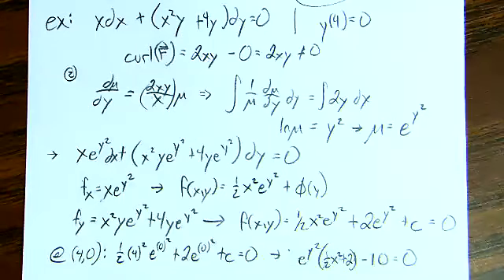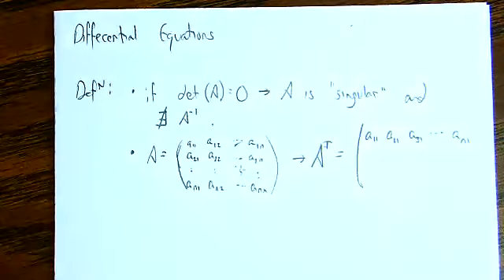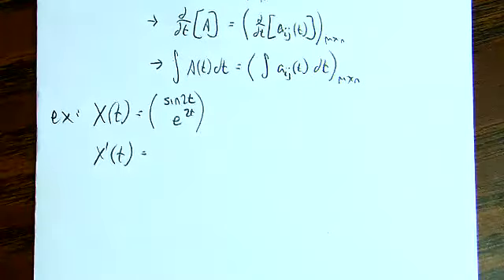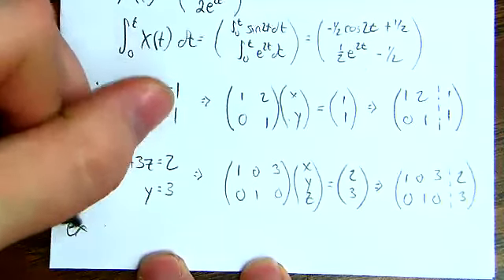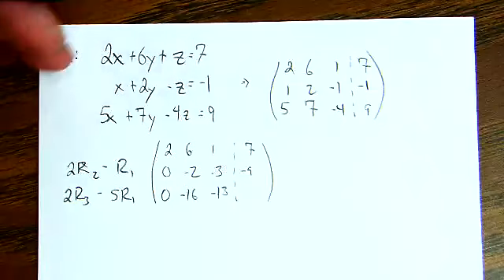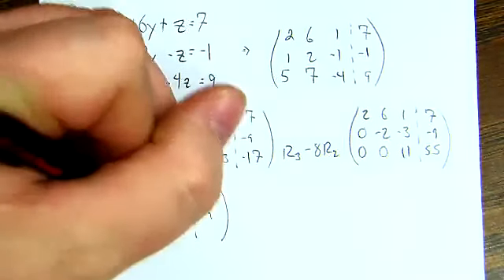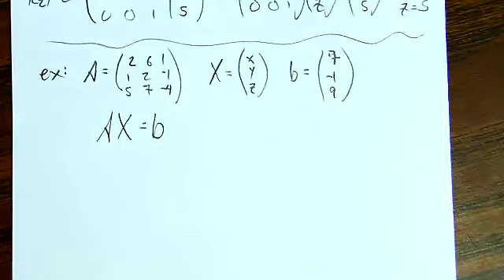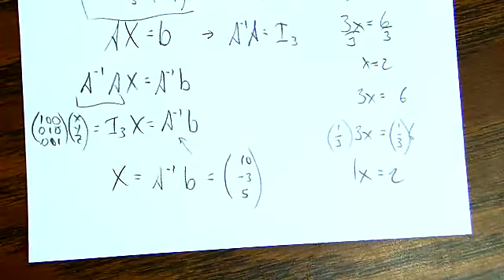MATH2350 Day 4.2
Day 4 (part 2 of 2) of An Introduction to Ordinary Differential Equations

[Section 2.4 & Appendix II]